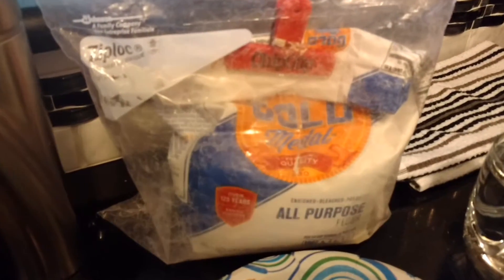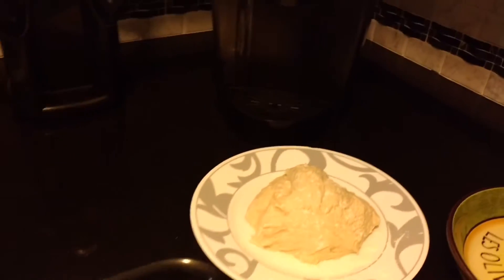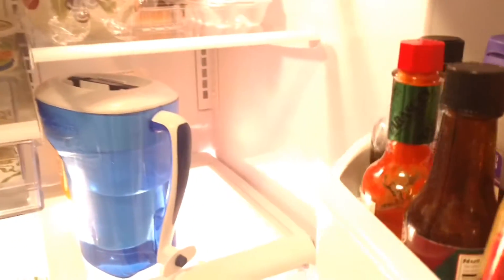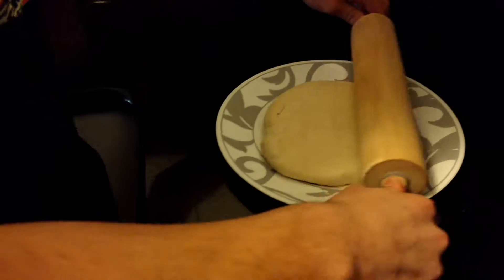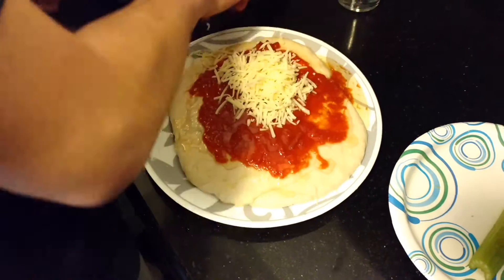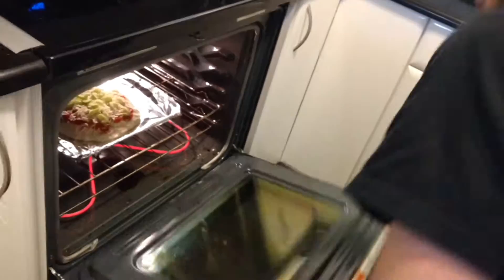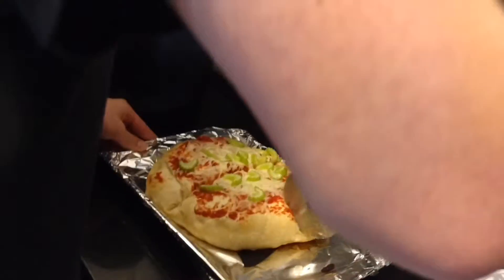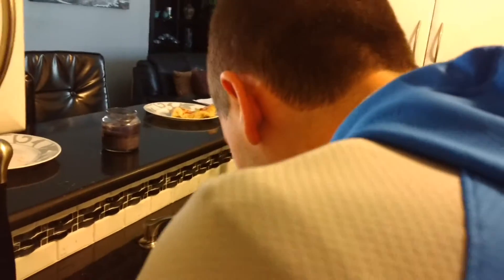How Not To Make Pizza Margherita (Italian Project)